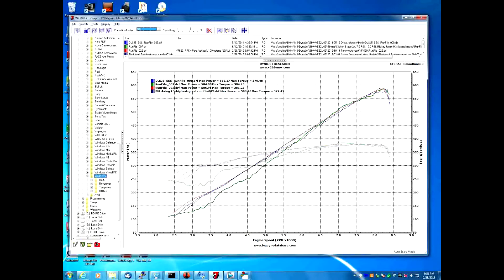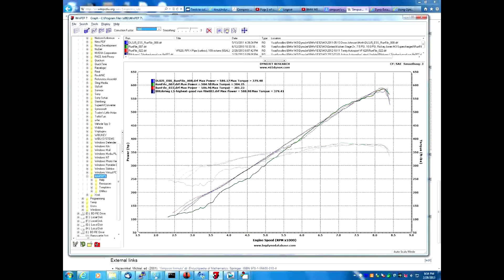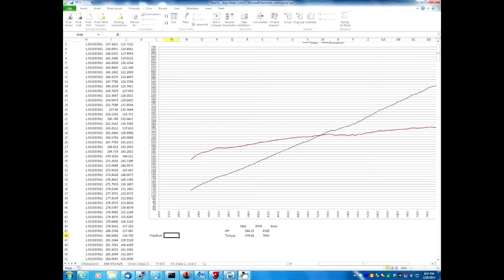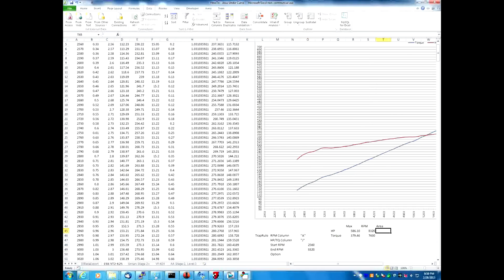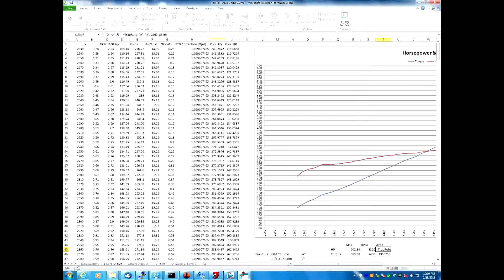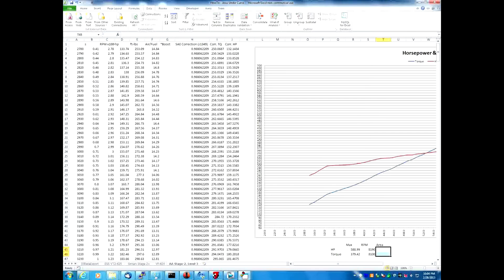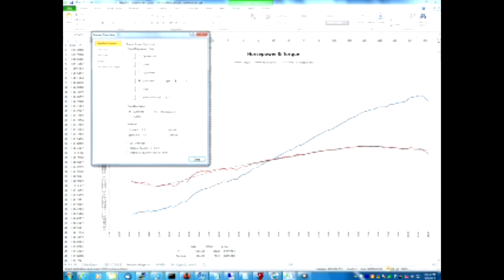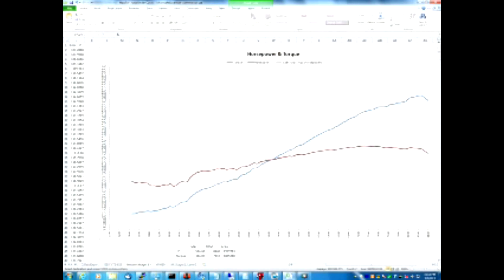HowTo Calculate Area Under HP & TQ Curves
HowTo:
Calculate Are under Dyno HP & TQ Curves